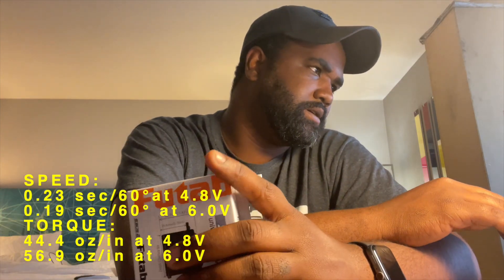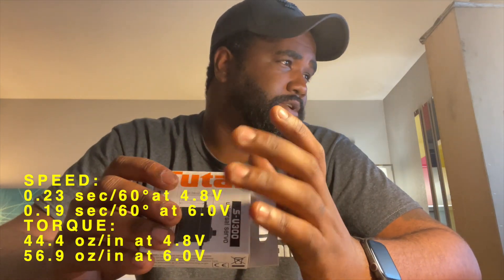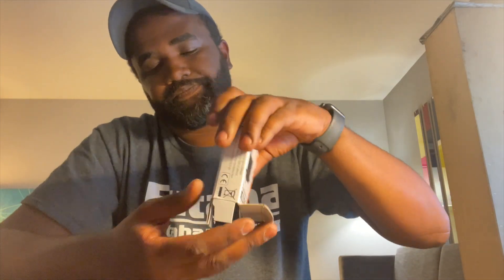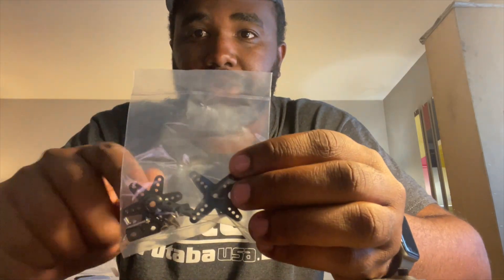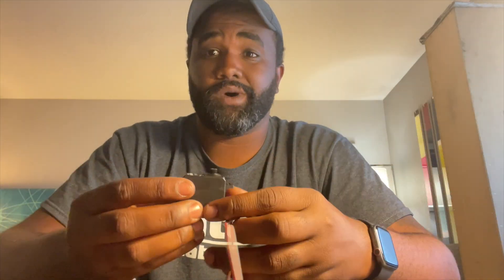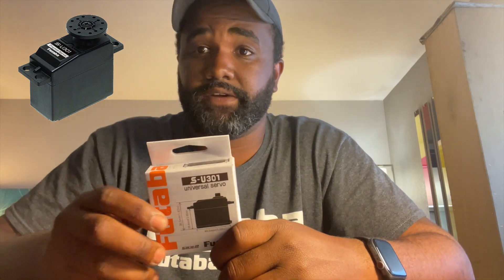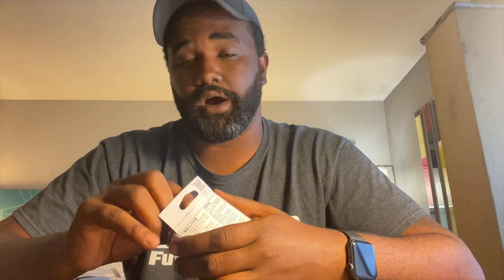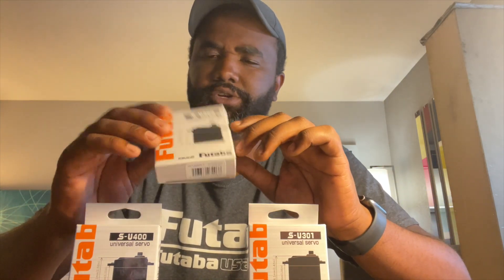New Futaba S-BUS Servos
Futaba Recently released a few new S-Bus Servos for the lower price point market. This video details the features of the new servos and their specs.